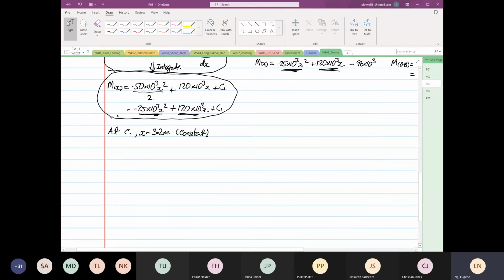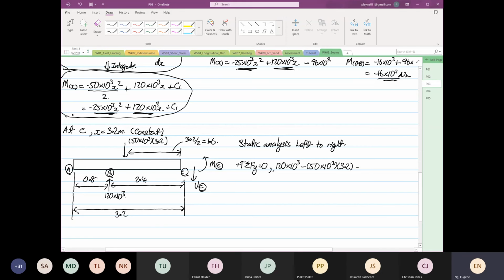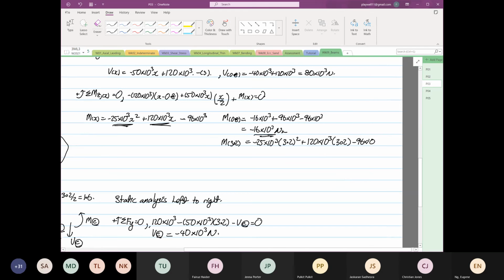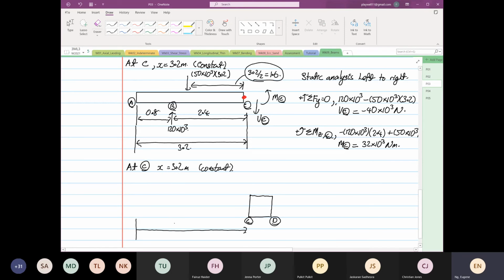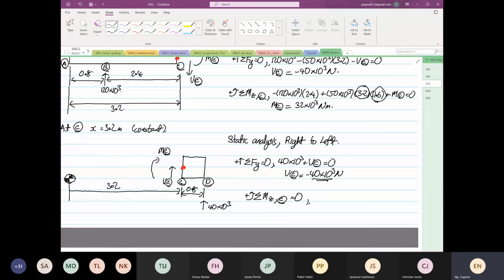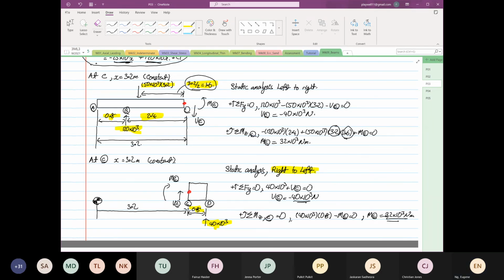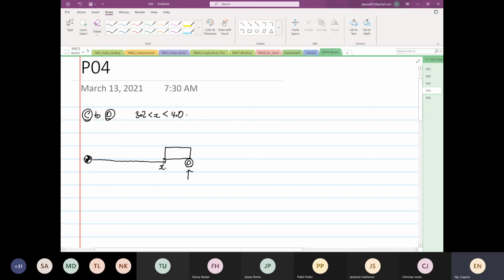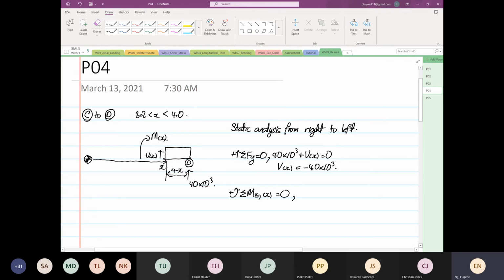W09 Beams P8